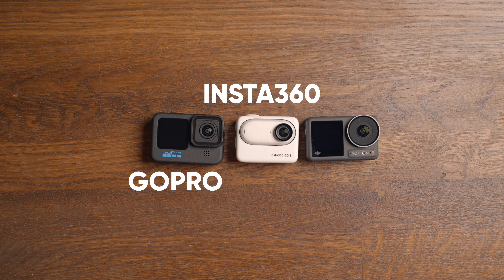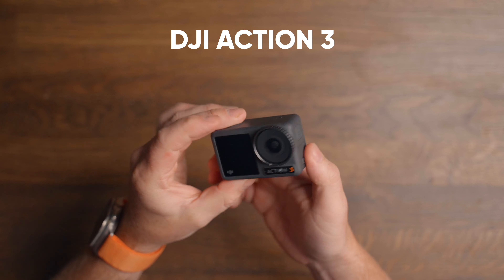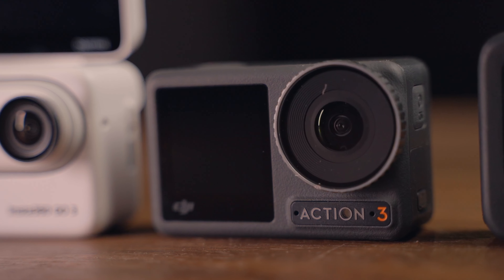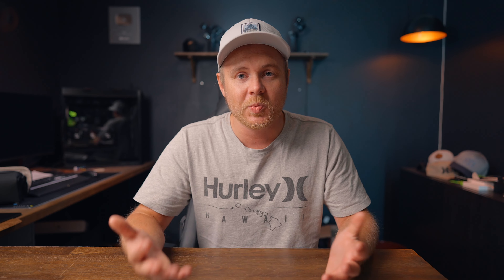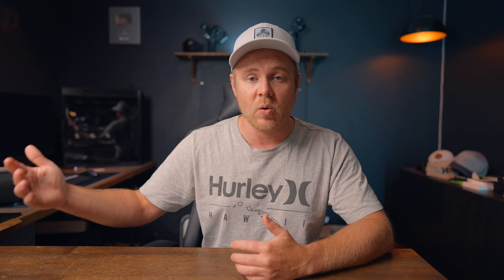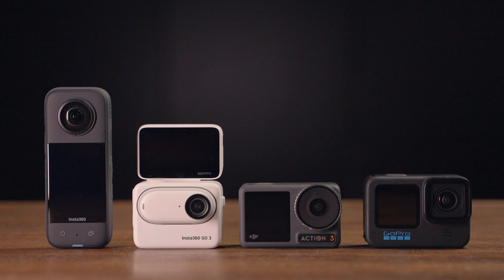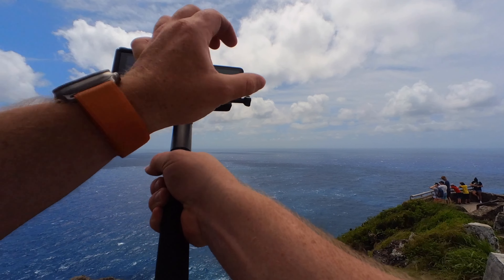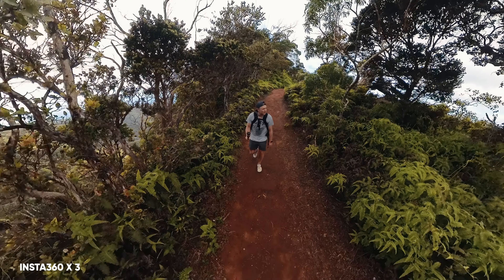DJI Action 3 vs Insta360 X3 vs GO 3 vs GoPro 10/11 - UNFILTERED REVIEW!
DJI Action 3 vs Insta360 X3 vs GO 3 vs GoPro 10/11 - Which is The Better Buy!?

🎵 Music i´ve used for 7 YEARS!

Must Have Accessories: (2-in-1 tripod - 3M selfie stick - Bite mount - Monkey tail)